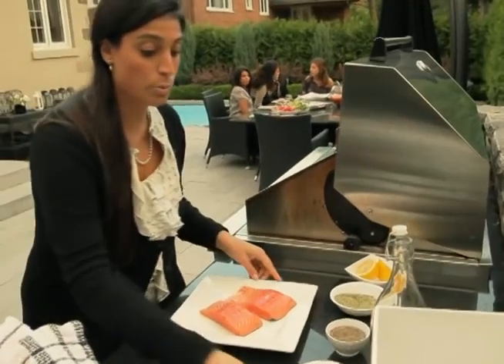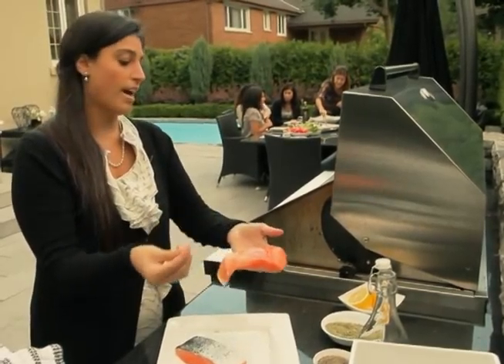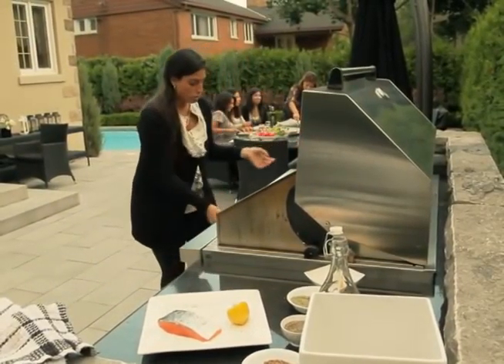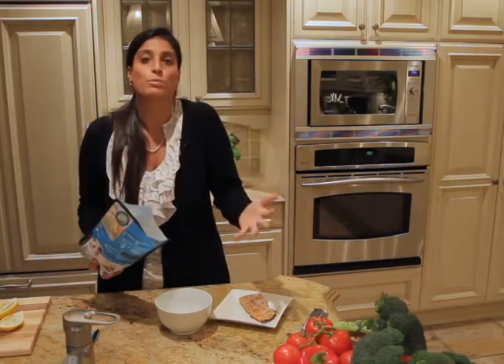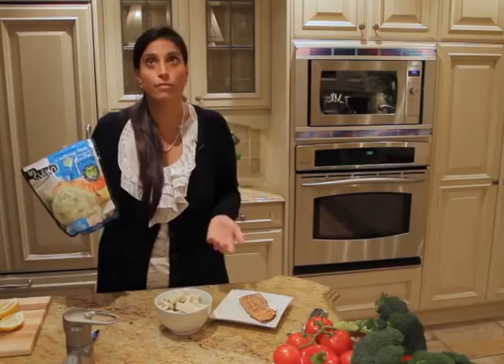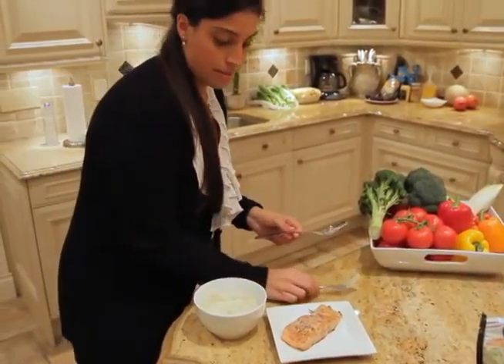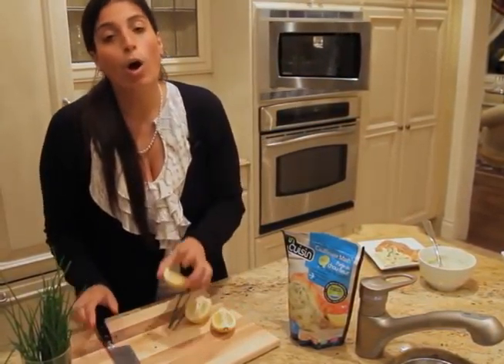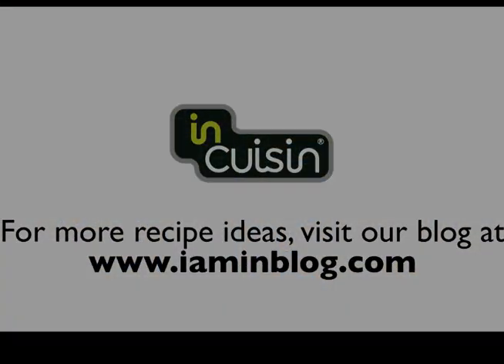In Cuisin recipe: Grilled salmon with cauliflower mash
Cheria shares her recipe for the perfect light, easy and healthy meal: grilled salmon steak with In Cuisin cauliflower mash